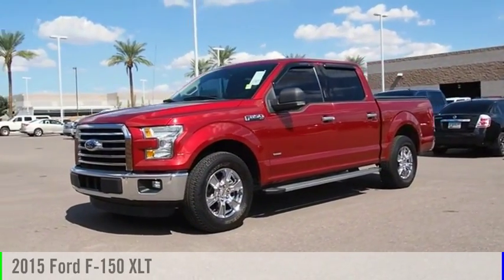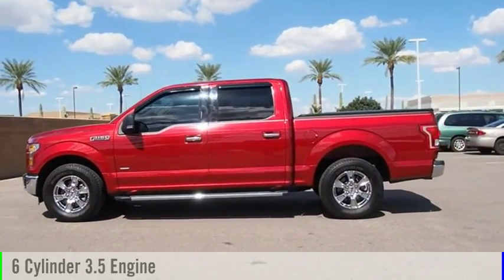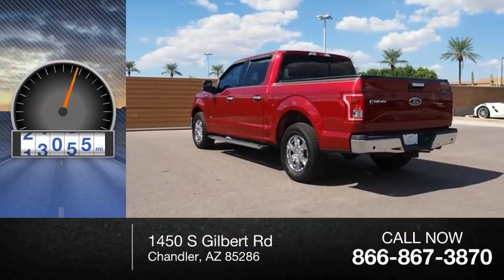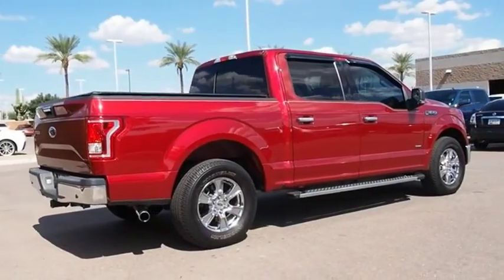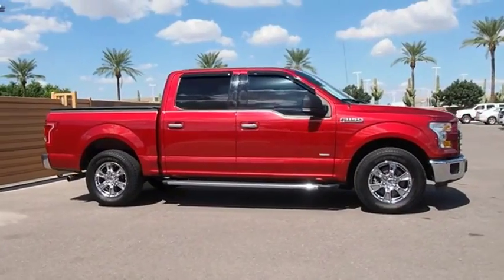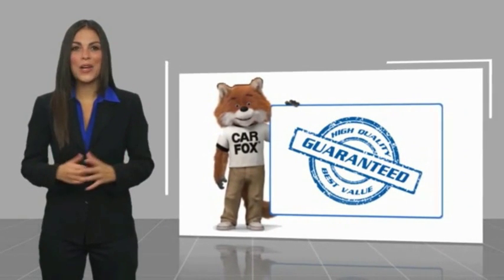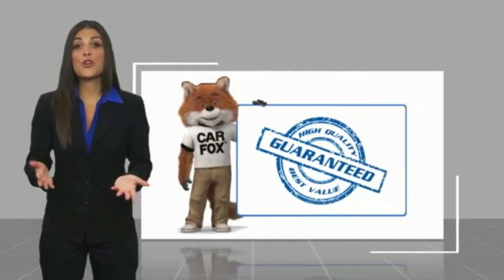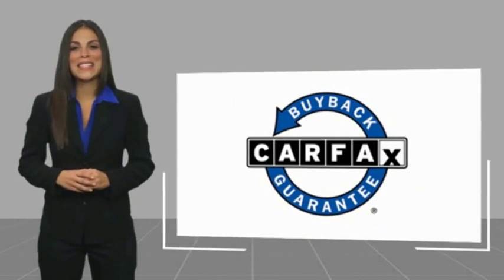2015 Ford F-150 Chandler AZ CCP2008A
2015 Ford F-150 XLT

Thanks for looking at this vehicle!  Earnhardt is a name you can trust  since 1951.  So you can trust this vehicle has been inspected and reconditioned - and is ready for you to take home - And, that aint no bull. * 3.5 LITER 6 Cylinder engine * * GREAT DEAL AT $29,998 *  * Check out this 2015 Ford F-150 XLT * * 2015 ** Ford * * F-150 * * XLT *  This Red 2015 Ford F-150 XLT might be just the supercrew for you.  Drivers love the suave red exterior with a black interior.  Stay safe with this supercrew's 5 out of 5 star crash test rating.  No Bull is more than a slogan -  Its a way of life.  Its a way of doing business.  And it means - price wont get in the way of having happy customers.  Please make us an offer today!